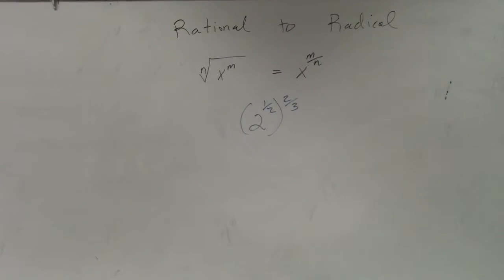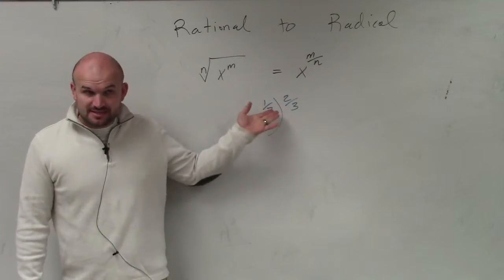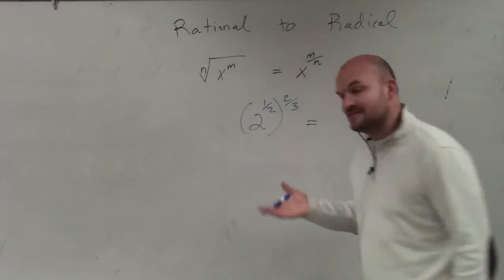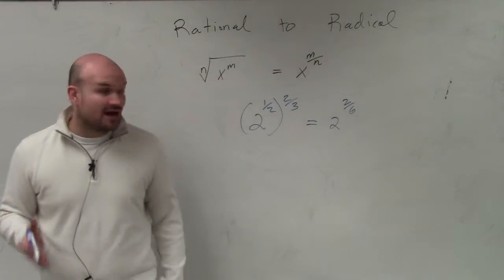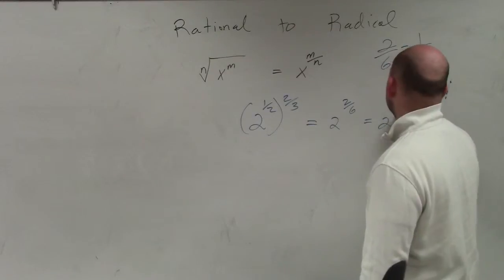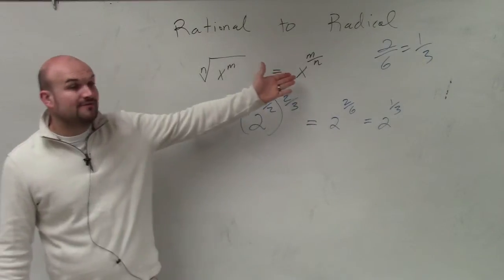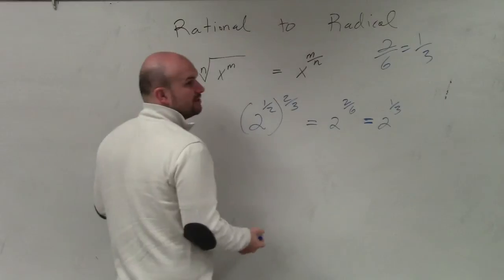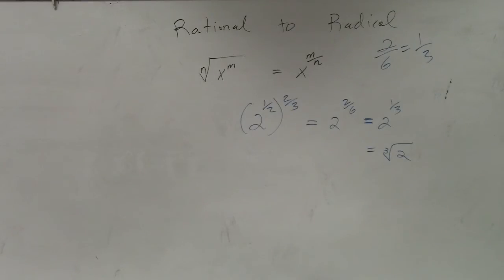Learn how to use the power rule with exponents with rational powers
👉 Learn how to simplify rational powers using the power rule. There are some laws of exponents which might come handy when simplifying expressions with exponents. Some of the laws include the power rule which states that when an expression with an exponent is raised to another exponent that it is equivalent to the expression with the product of the original exponents as the new exponent. Knowledge of this exponent law will help you in simplifying power expressions using the power rule.